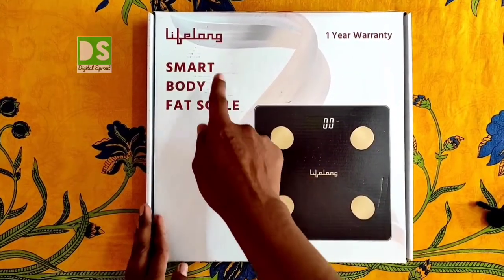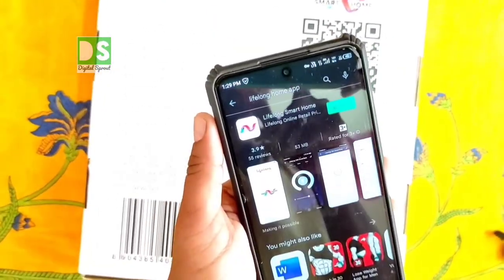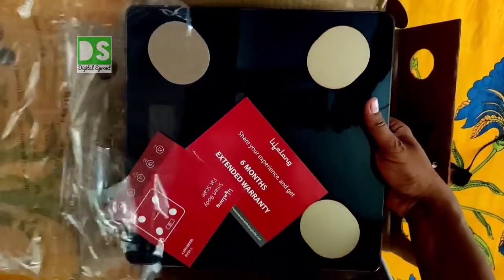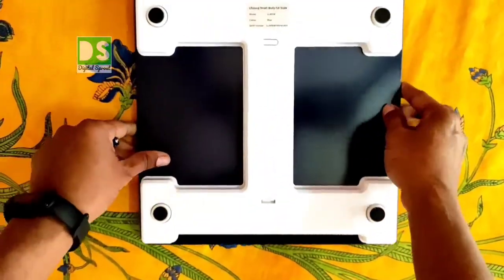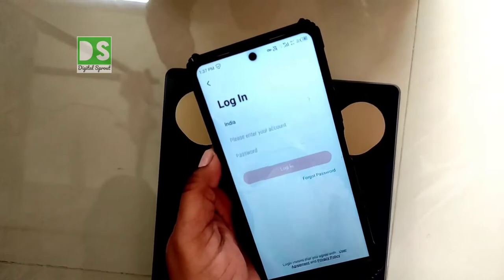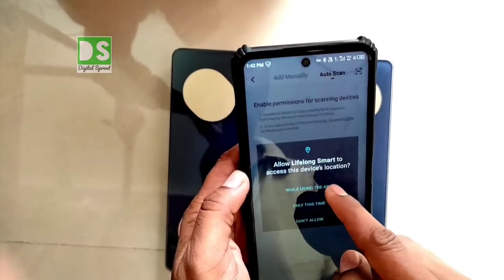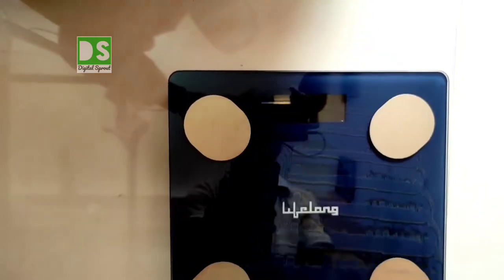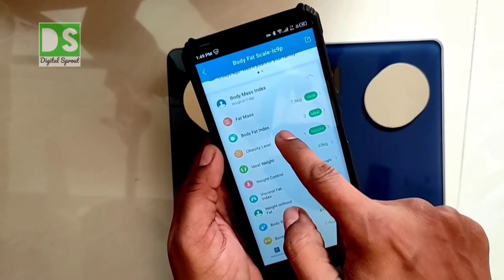lifelong LLWS36 Smart Weighing Scale | Lifelong body fat scale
Lifelong LLWS36 Smart Weighing Scale for home use works with Smart Home App Weighing Scale

Lifelong LLWS36 Smart Weighing Scale
Lifelong weighing scale
Lifelong body fat scale